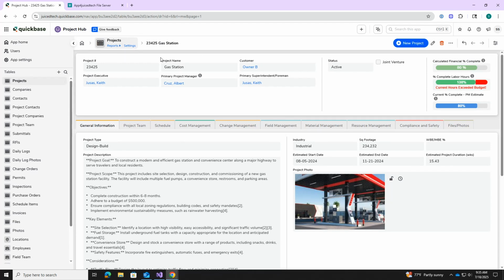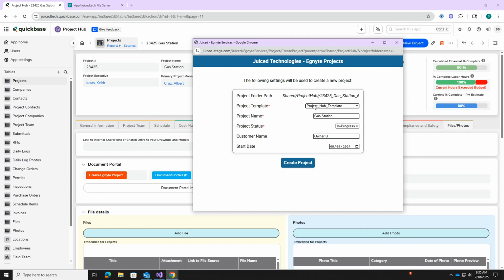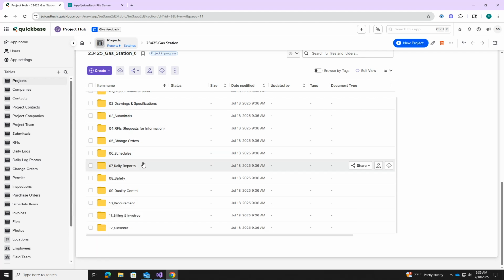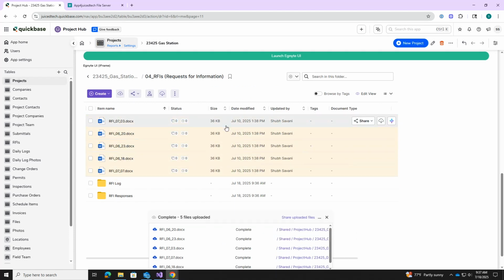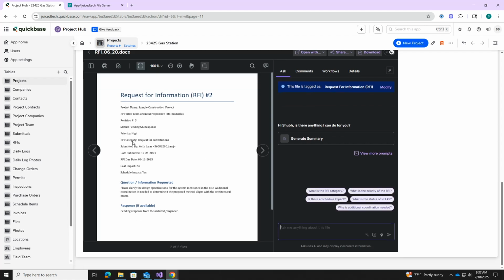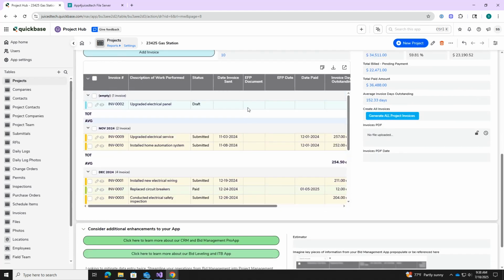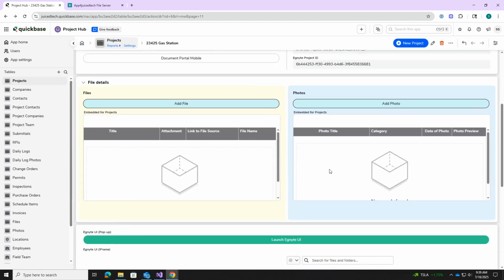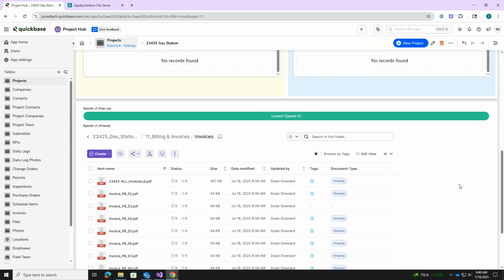Egnyte + Quickbase Integration - Basic Overview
See how our Egnyte integration works inside Quickbase.
Create project folders, sync files, and manage documents — all without leaving your app.

Timestamps:
00:00 Introduction to Egnyte Integration
1:06 Creating Folder Structure
2:27 Uploading and Viewing Files
4:02 Document Generation